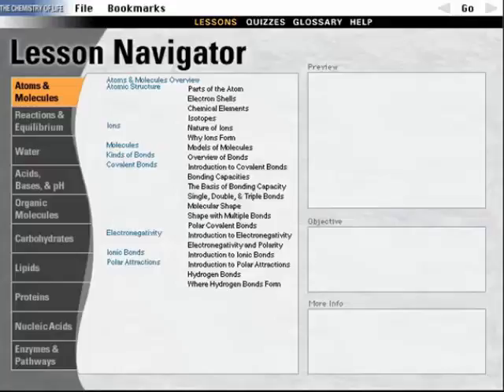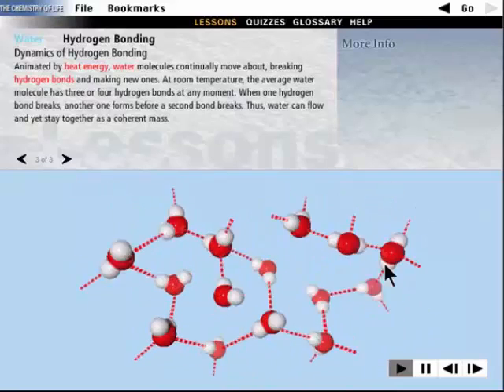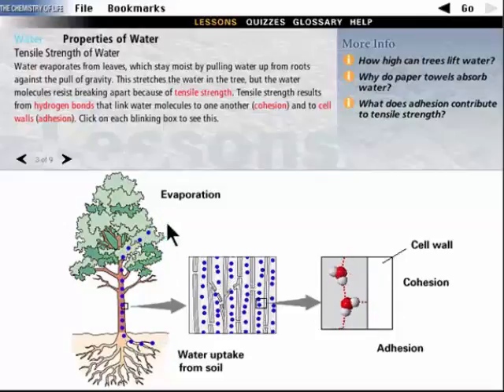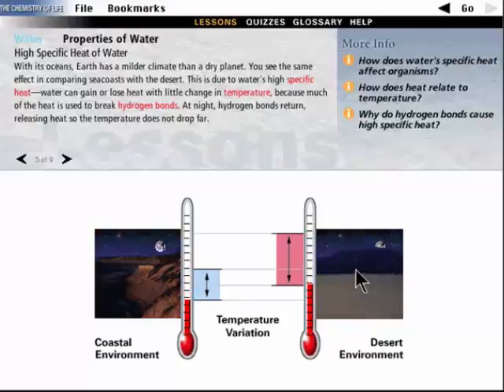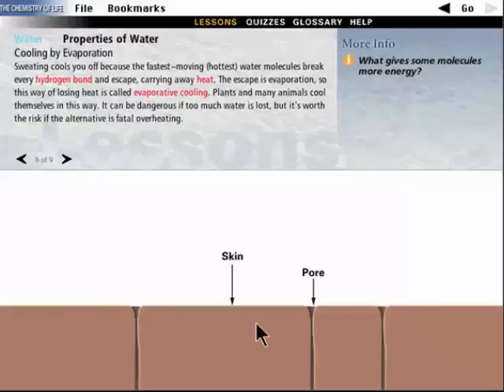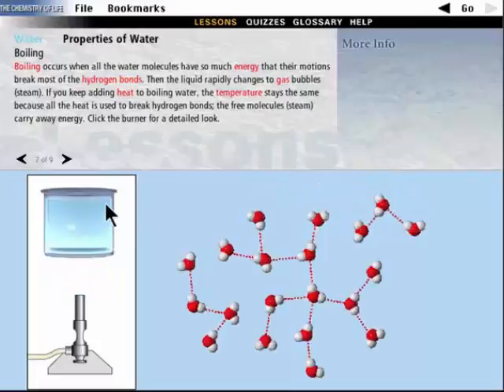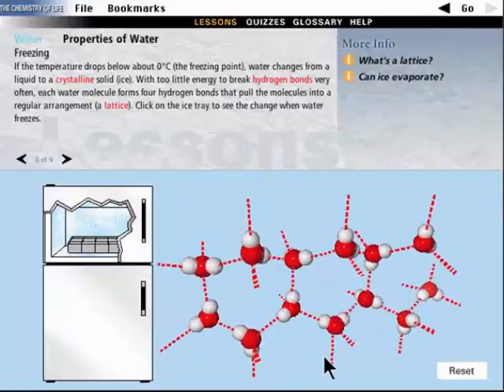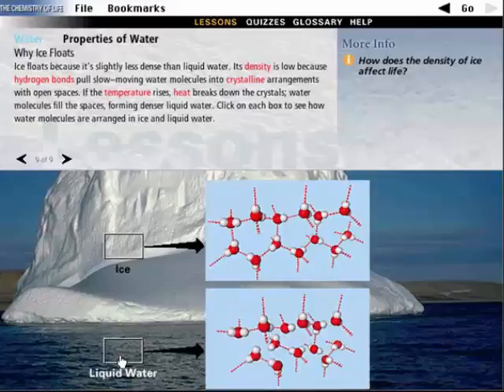ch103 updated chapter 4 chemistry of life cd edited captioned